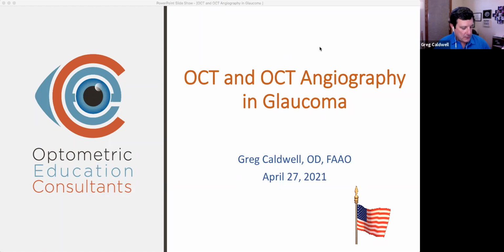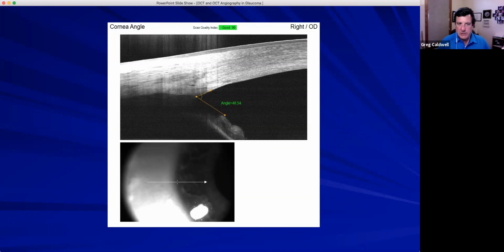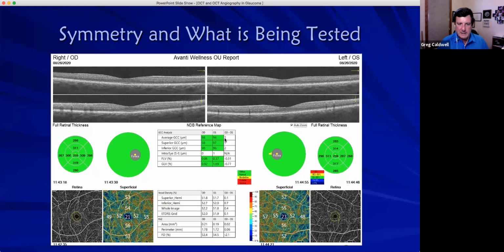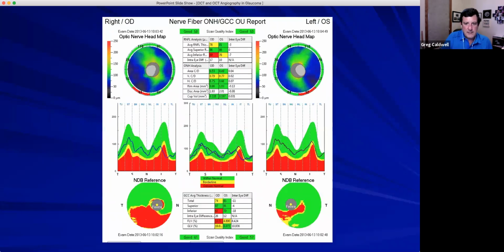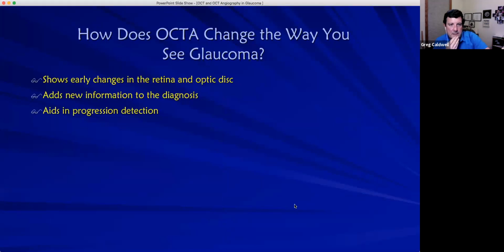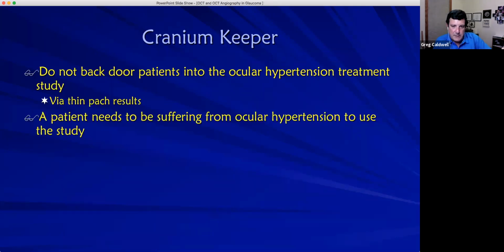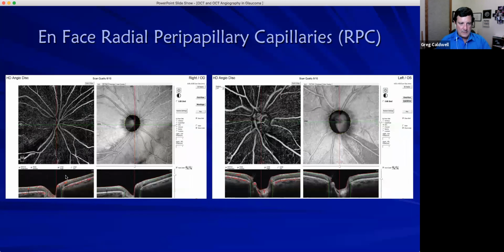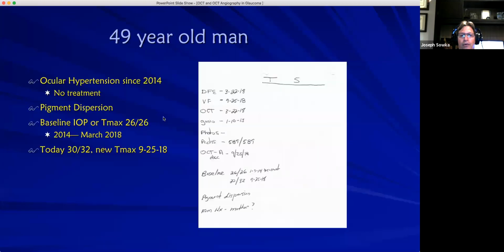OCT and OCT Angiography in Glaucoma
Speaker: Greg Caldwell O.D.
Optical Coherence Tomography OCT has established itself as a must have imaging technique in any optometric practice setting due to its exceptional anatomical and structural information. Using OCT for the diagnosis, treatment, and management of glaucoma is indispensable. OCT Angiography OCT-A was recently introduced to the optometric market, and using OCT-A is becoming equally important in the diagnosis, treatment, and management of glaucoma. This course will show how to interpret and integrate OCT and OCT-A in glaucoma diagnosis, treatment, and management.